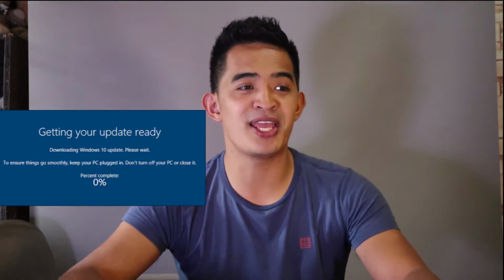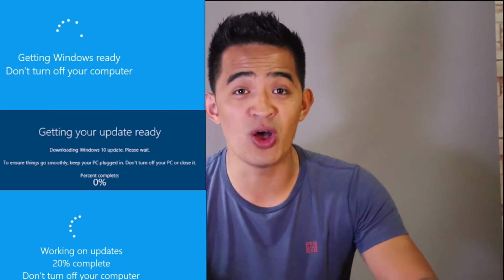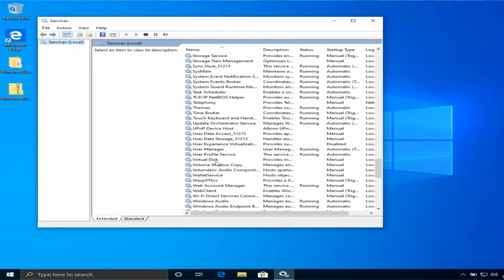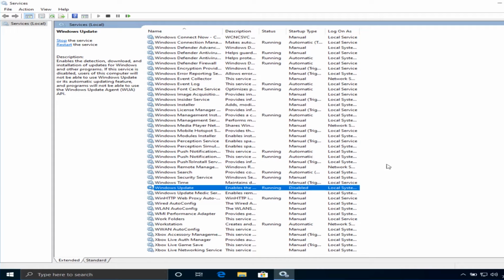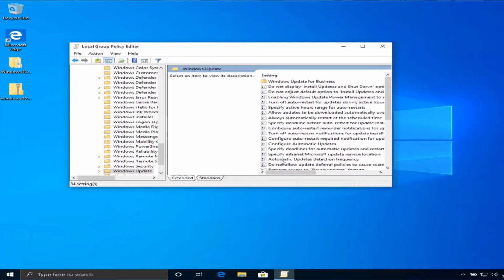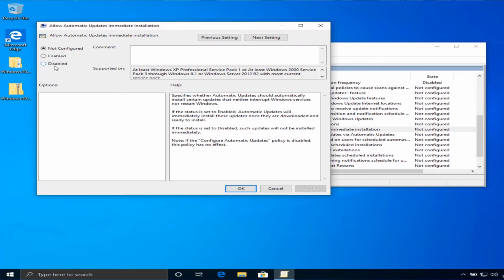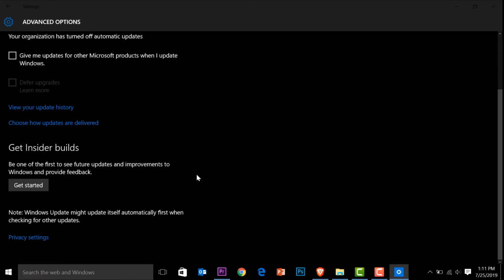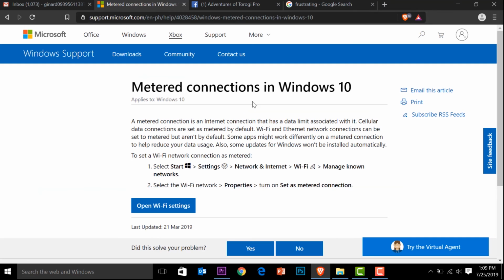How to STOP Windows 10 Automatic Updates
Getting Annoyed with Windows 10 updates? Here's a way you can stop your PC from downloading and installing updates to your computer. Windows 10 has a ton of updates, most recent updates were problematic, crashing you PC after the update as this updates are not stable and have tons of bugs. With this simple tutorial you can control how those updates are going to be downloaded and installed.